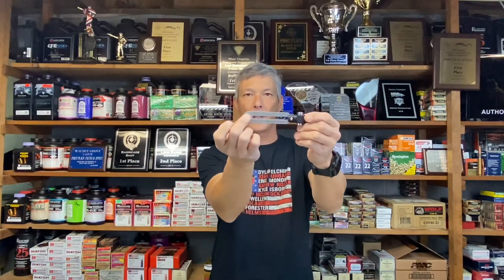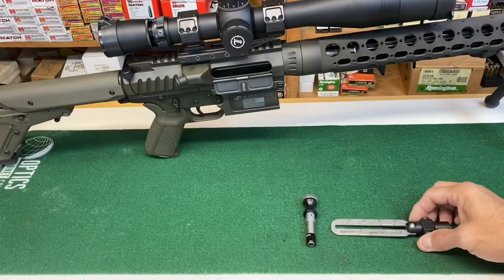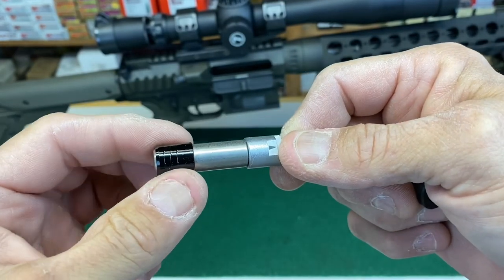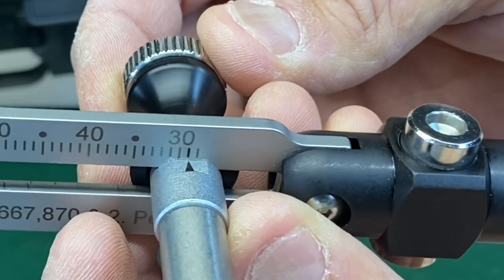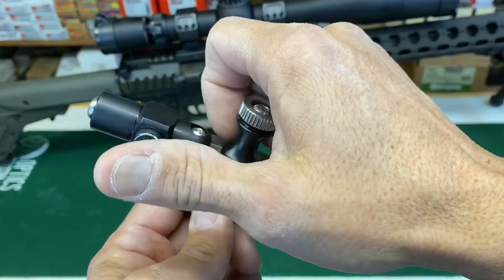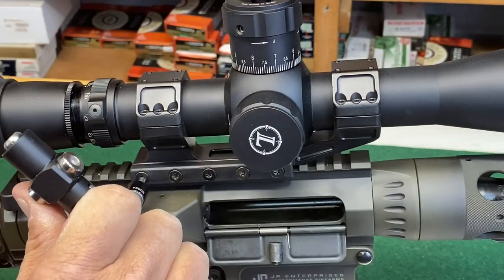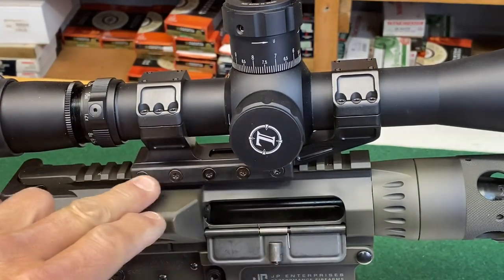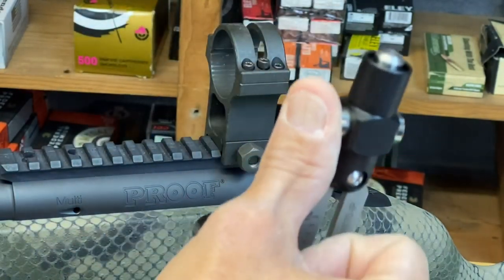Borka BTD Instructions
This is a detailed video on how to properly use your 2020 Borka Torque Driver.